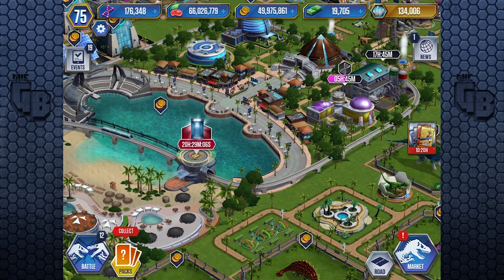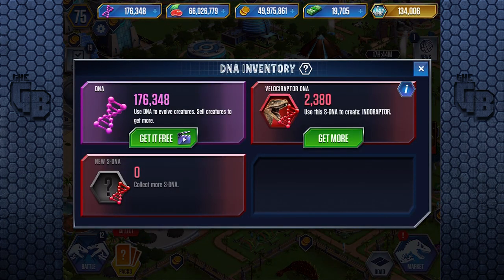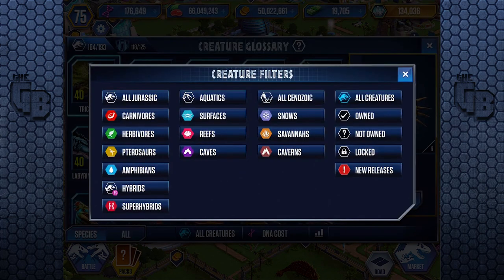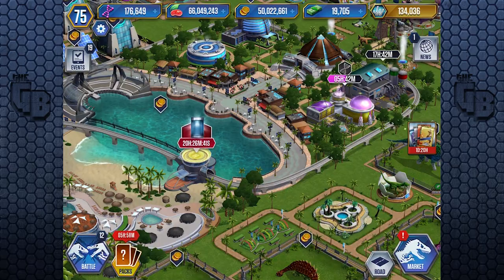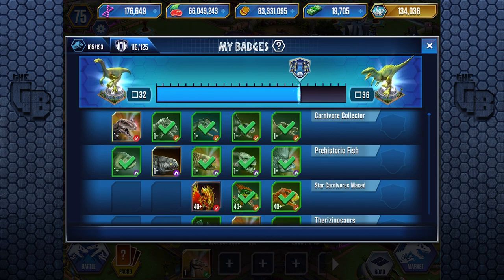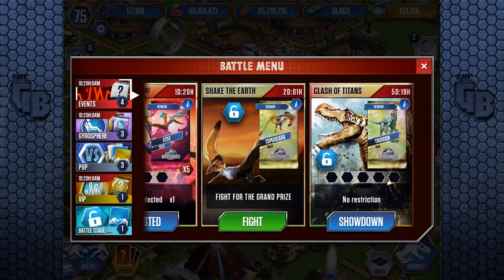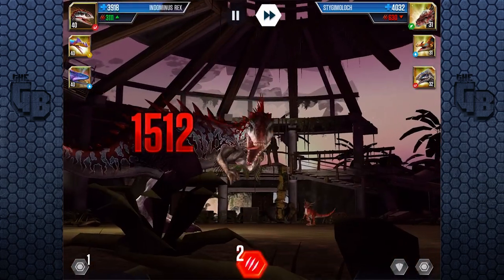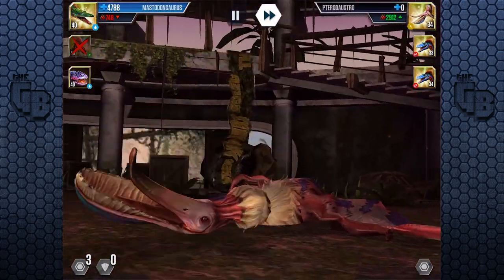GLACIER HYBRIDS AND NEW TUPUXUARA!! | Jurassic World - The Game - Ep369 HD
The grind for Indoraptor starts to set in, only half way. only.. half way...